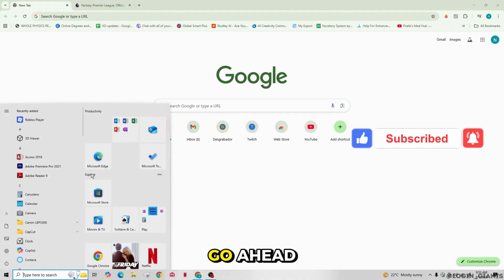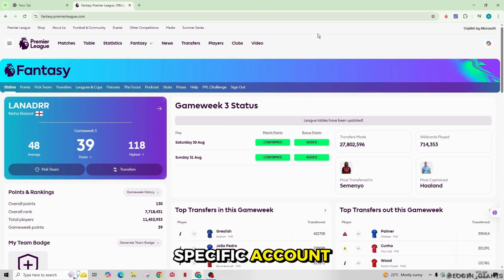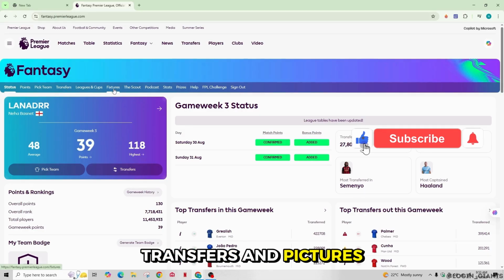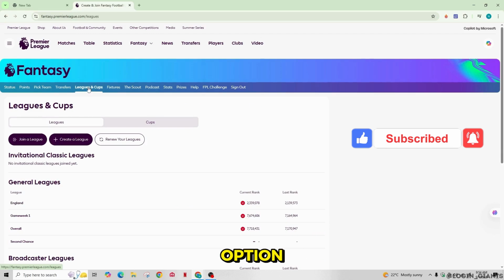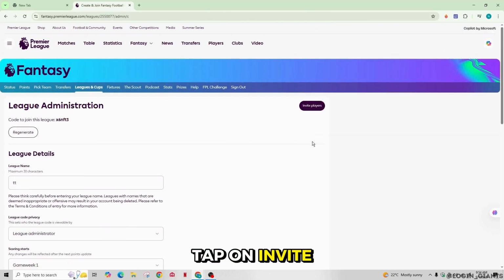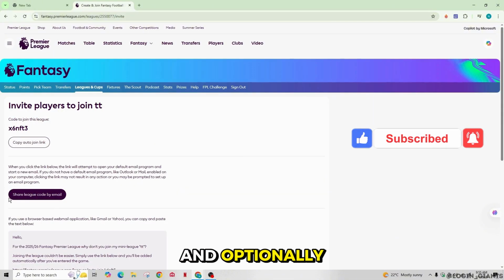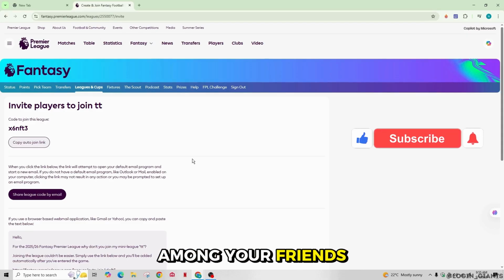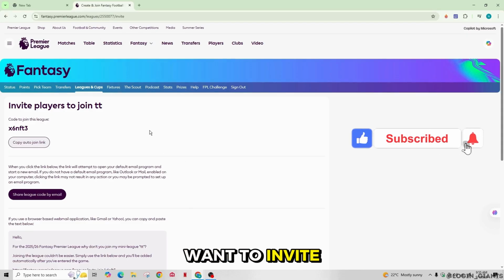How to Find League Code in Fantasy Premier League (FPL 2025 Tutorial)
Looking to join an FPL league? This 2025 tutorial shows you how to get league code Fantasy Premier League. Learn how to find private league codes, share league invites, and join classic or head-to-head leagues. Also covers how to recover lost league codes, join FPL leagues on app, and find public Fantasy Premier League codes 2025.

Timestamps:
0:00 Introduction
0:10 How to Find League Code in Fantasy Premier League